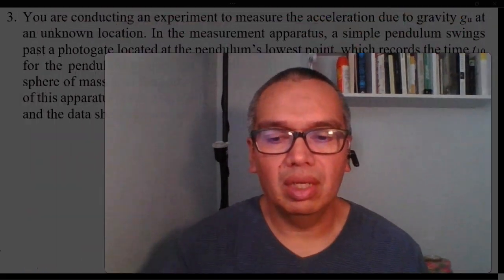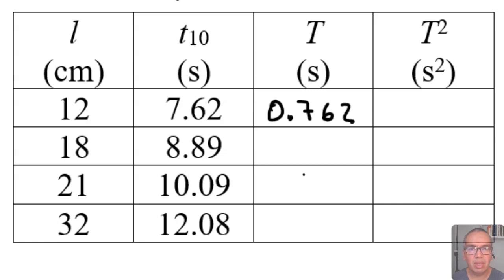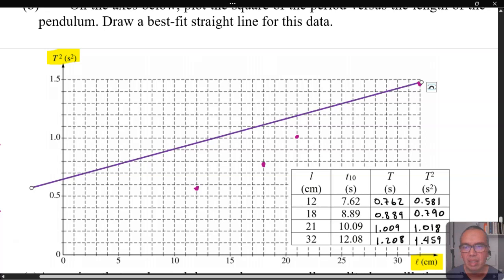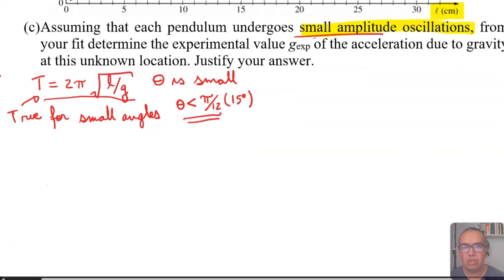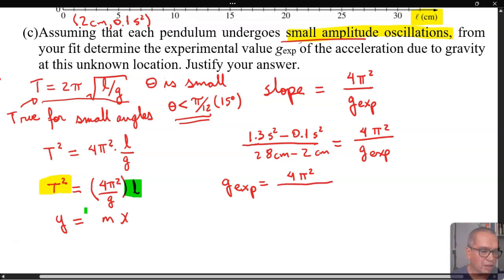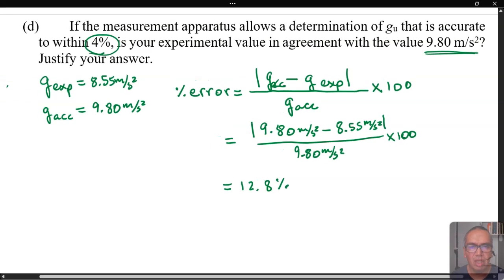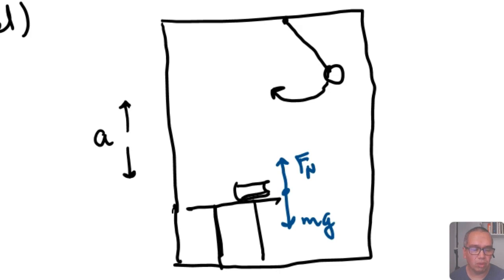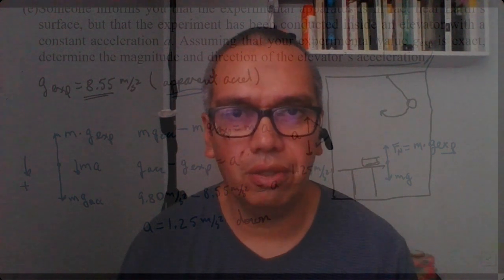AP Free Response Practice 001 3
Use the motion of a simple pendulum to obtain the value of the acceleration due to gravity experimentally. Application of the linear fit process and assessment of experimental error. Also, the motion of the simple pendulum is analyzed in the context of a noninertial frame of reference.

Chapters:
0:00 Problem Description
2:46 Data Calculation
4:20 Linearization of Data
7:02 Analysis of the Slope
13:22 Percent Error
16:10 Accelerated Frame of Reference
21:00 Final Consideration of Acceleration
21:28 Closure